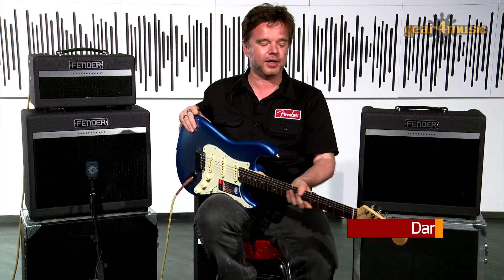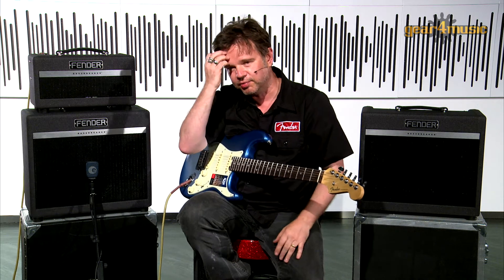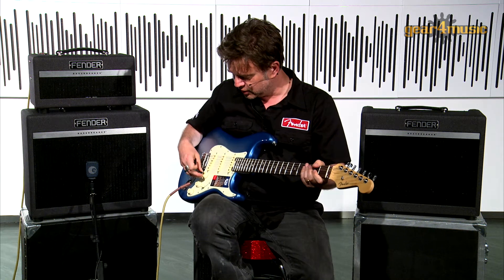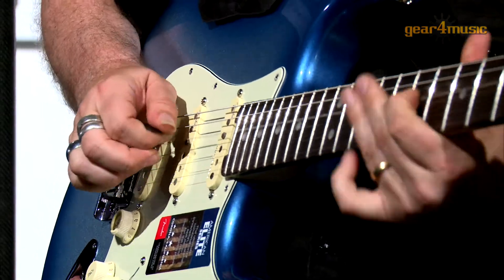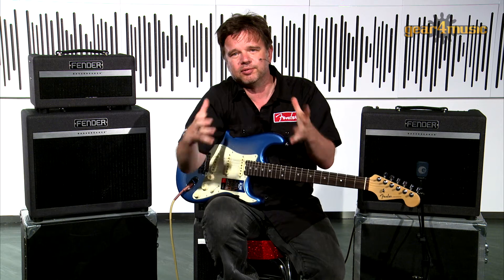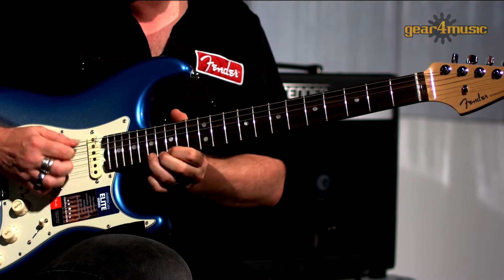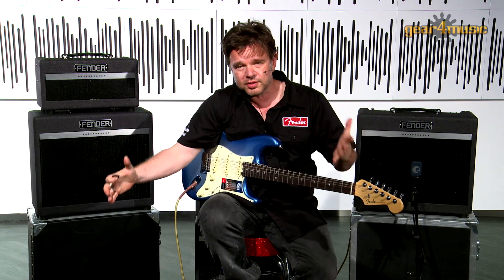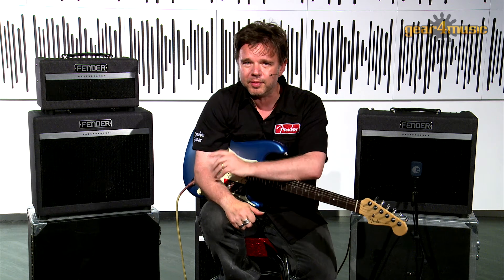Fender Bassbreaker Amps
Damon Chivers demos the Fender Bassbreaker Amps.

The Fender Bass Breaker 007 Combo Amp evokes the era of hard rock and pure tube tone. Powerful and unpretentious, the Bassbreaker 007 has a lot of punch for its size. A pair of 12AX7 preamp tubes and a single EL84 power tube give you 7 watts of true Class-A amplification. It's finished with traditional gain and tone controls and switchable vintage style treble booster for increased overdrive and harmonics. Loaded with complex, refined sound, the agile Bassbreaker 007 provides delectable crunch that’s shaken, not stirred.